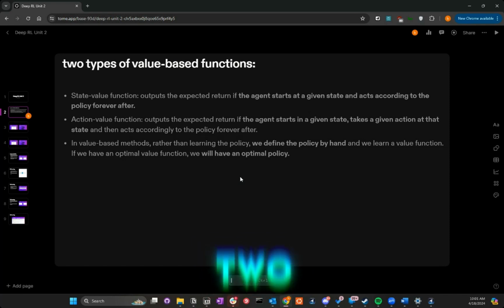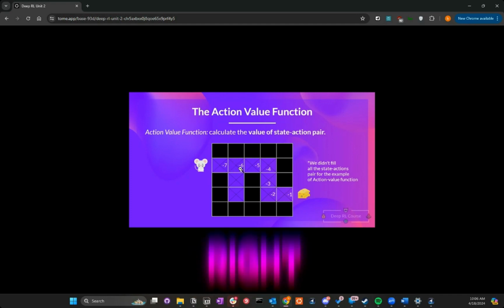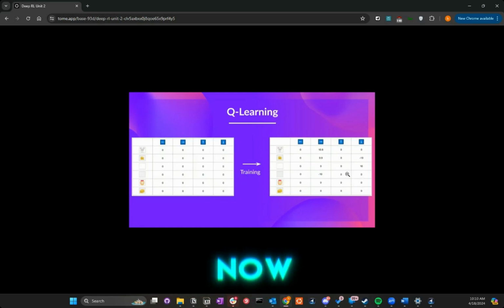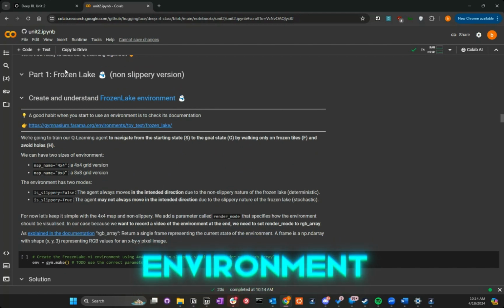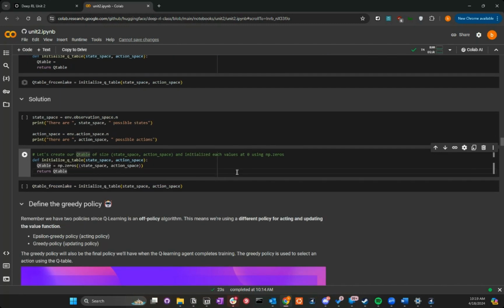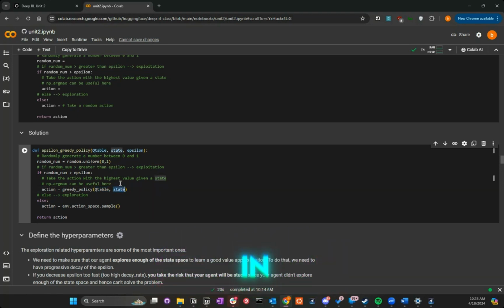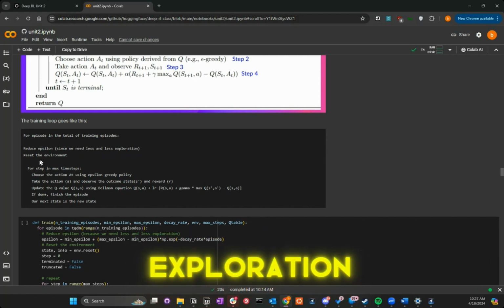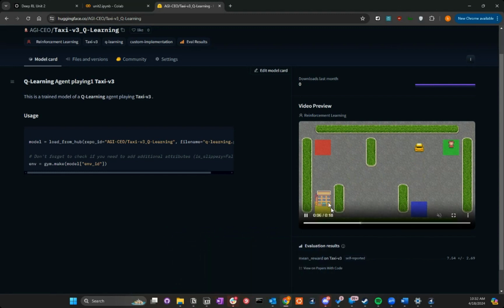Unveiling the Power of Q Learning - Learn Reinforcement Learning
Ready to learn about Deep Reinforcement Learning? In this video, we'll introduce you to Q Learning and break down the q-learning algorithm step by step. Whether you're new to deep q-learning or looking for a refresher, this tutorial has got you covered!

I host weekly deep RL study sessions on discord.